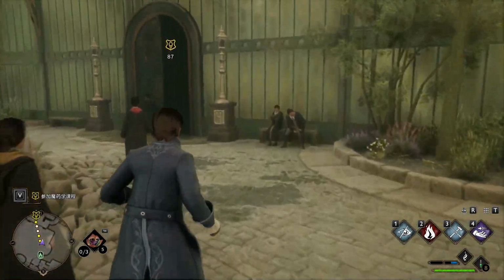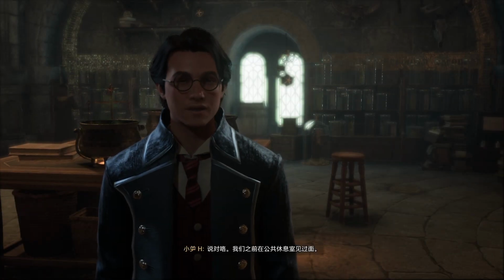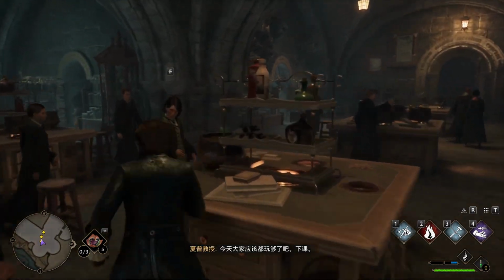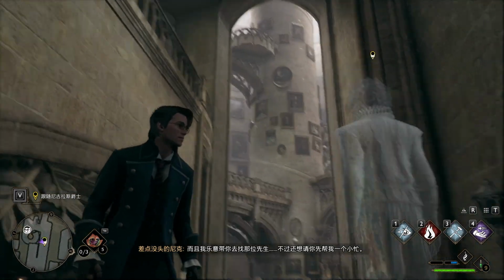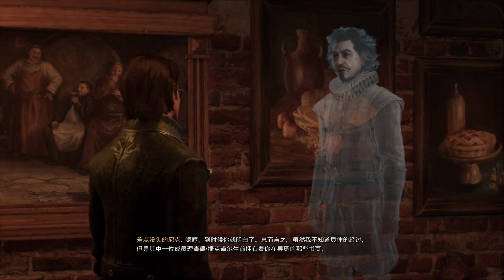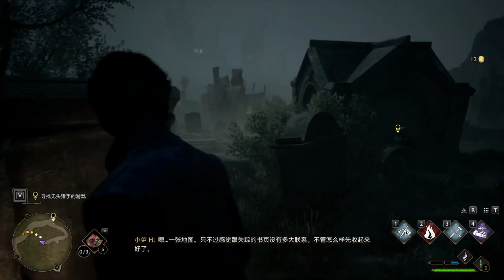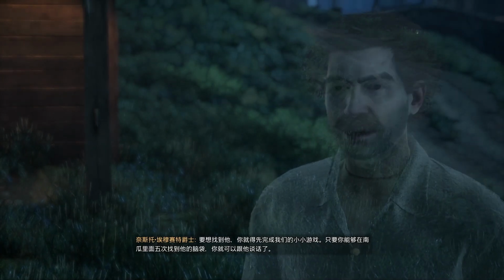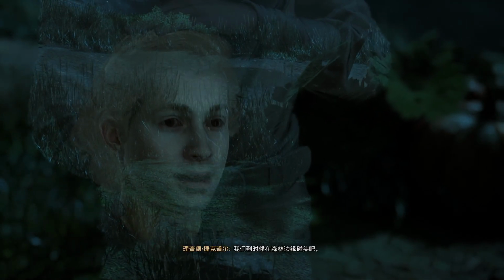霍格沃茨之遗P8 学习魔法植物的种植技术